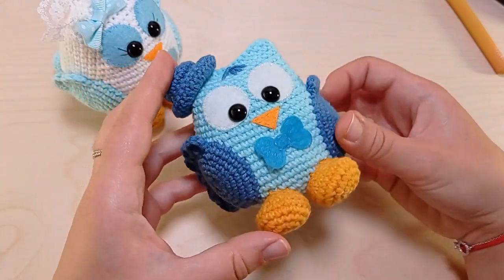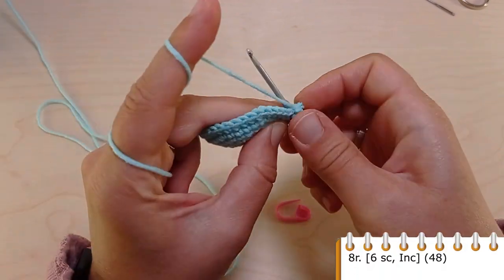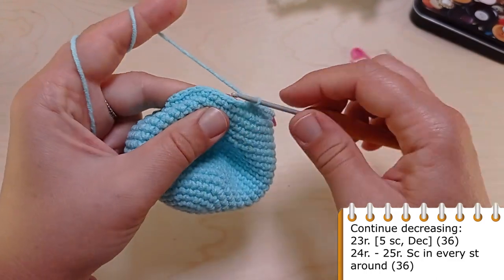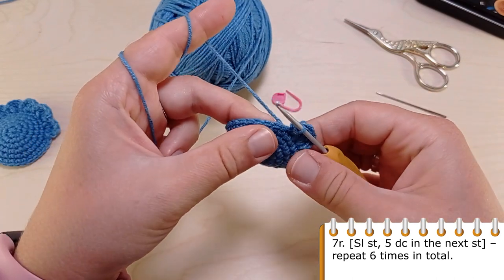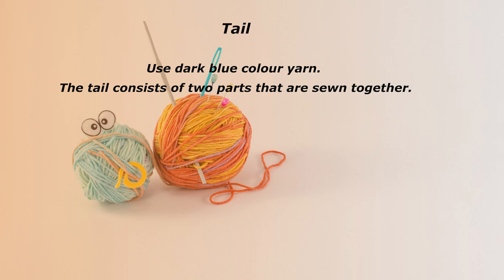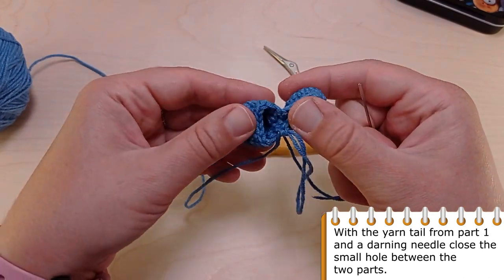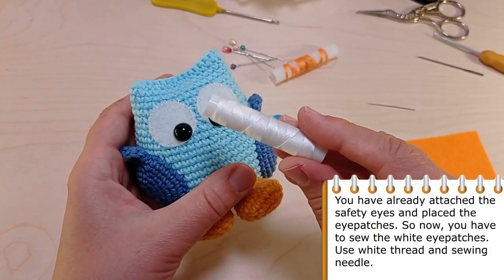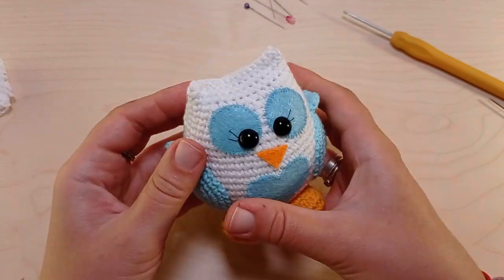🇺🇸Crochet Wedding Amigurumi Owls/Amigurumi Owl Tutorial/DIY Owl/Crochet Wedding Gift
With this easy to follow step by step crochet tutorial you will crochet a beautiful and unique wedding gift.